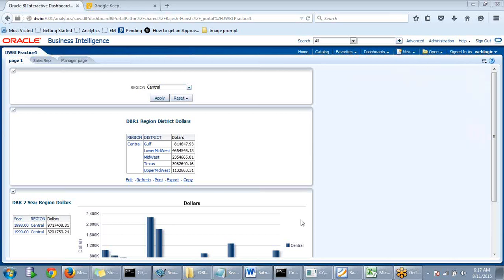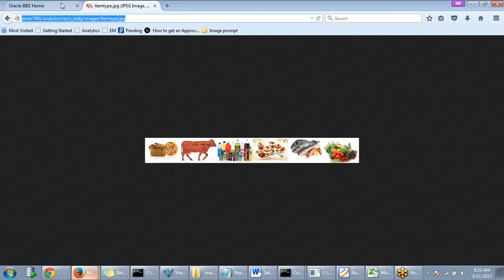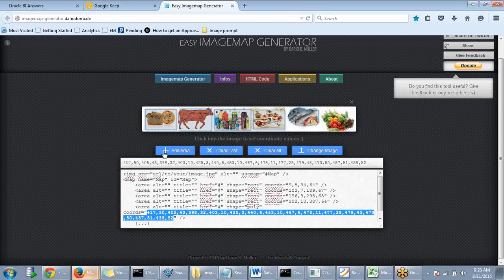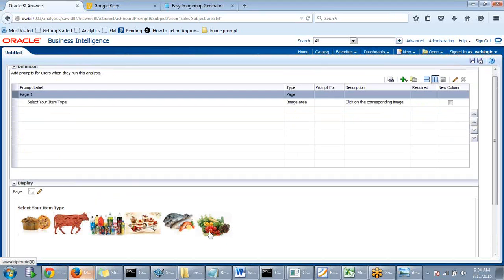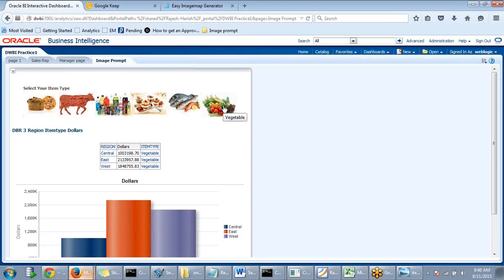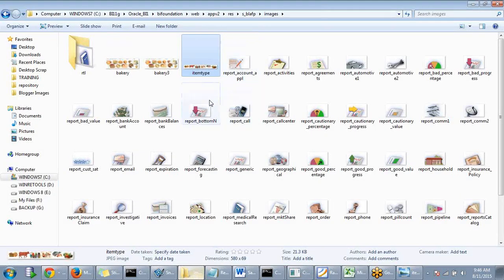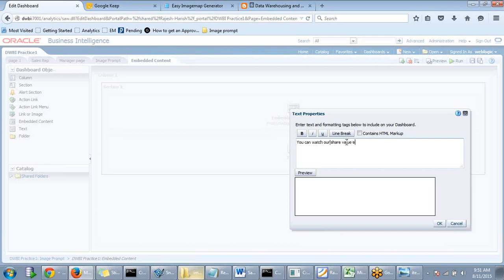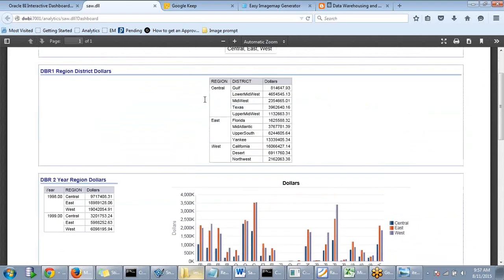DAY 20 Building Dashboards 2